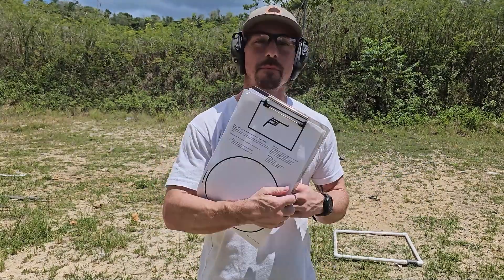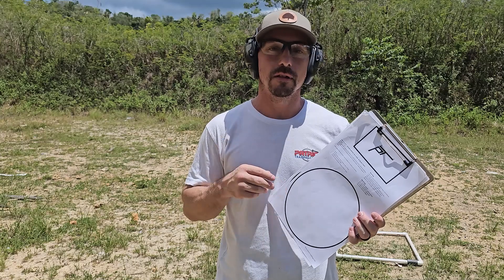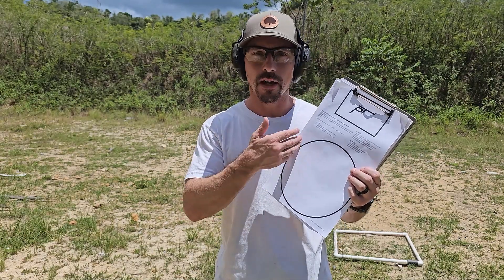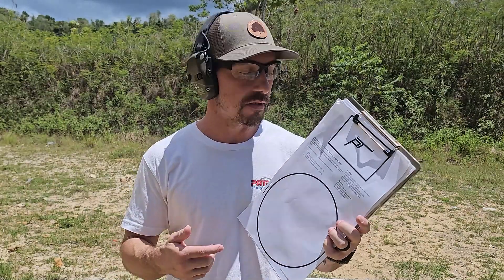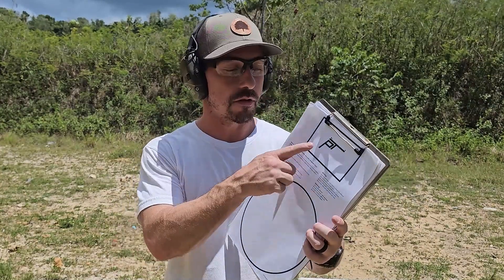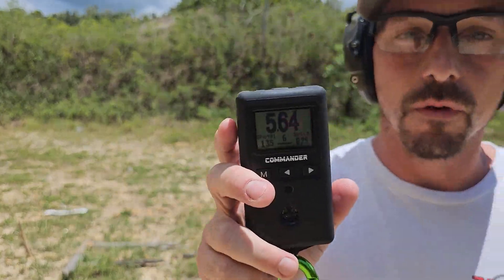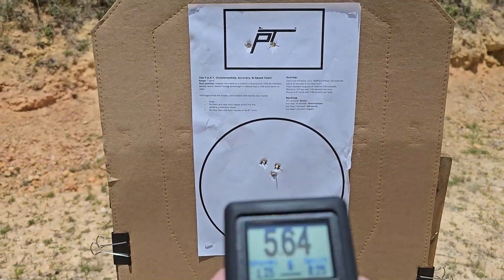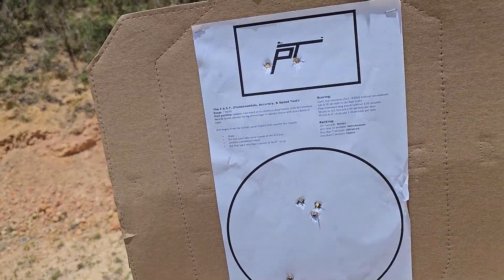The F.A.S.T.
Remember, don't waste time and ammo running drills like this at the range! Build your skills with dryfire and then verify them with live fire at the range (use our FREE Dryfire program to get started ← takes just 10 mins per day!)

The F.A.S.T. (Fundamentals, Accuracy, Speed, Test) is a great way to benchmark and keep track of your cold performance in live fire because it only takes 6 rounds and tests about everything you can do with two-handed shooting. Caleb shares a little history behind this test and then shoots it for score. Try it yourself and see if you can beat the score! Full course of fire below from Pistol-Training.com (where you can download the official target).

F.A.S.T. (Fundamentals, Accuracy, & Speed Test)
designed by Todd Green

Range: 7 yards
Target: 3×5 card (head), 8″ plate (body), download .pdf
Start position: weapon concealed or in duty condition with all holster retention devices active; shooter facing downrange in relaxed stance with arms down at sides
Rounds fired: 6

Shooter loads gun with a total of two rounds. On start signal, shooter draws and fires two rounds at the head target; performs a slidelock reload; and fires four rounds at the body target.

Ranking:

10+ seconds: Novice
less than 10 seconds: Intermediate
less than 7 seconds: Advanced
less than 5 seconds: Expert

If shooter is using a retention holster and flap (covered) magazine pouches, subtract 0.5 seconds from the recorded time. If shooter is using an open-top retention holster (e.g., Blackhawk SERPA or Safariland ALS) with no concealment, add 0.50 seconds to the recorded time.